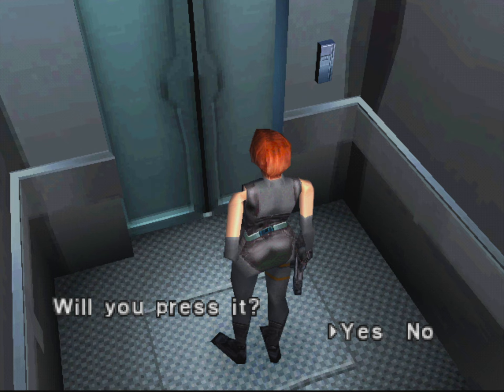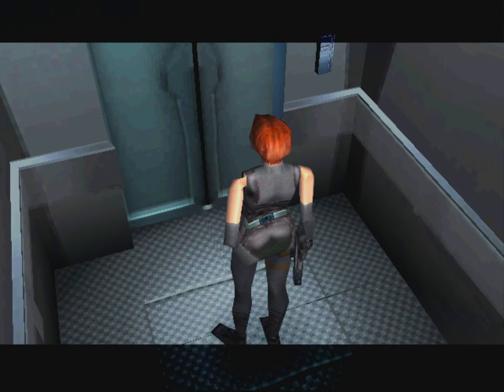Dino Crisis 1: Playthrough Part 11: PS1 Gameplay: HUGE DINO FIGHT (Communication Area)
Let's Play Dino Crisis 1 Gameplay Walkthrough Playthrough Full Game Playlist English Commentary